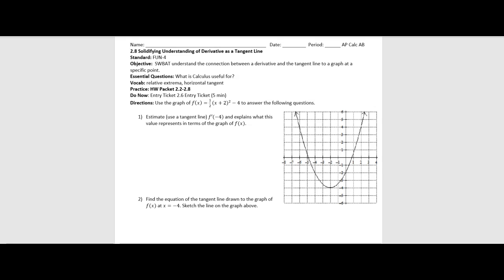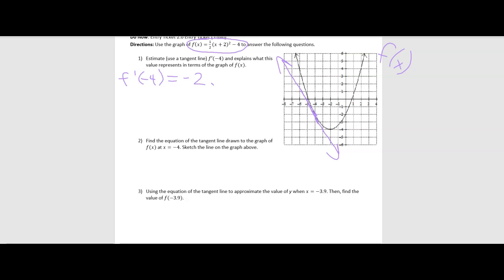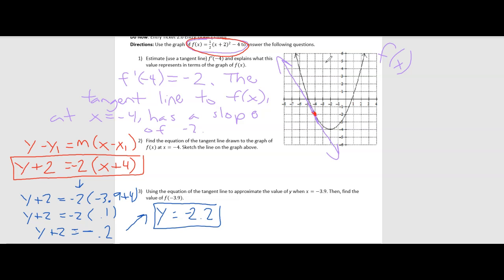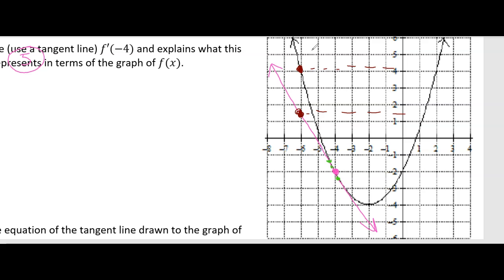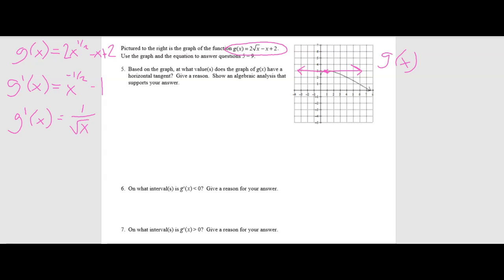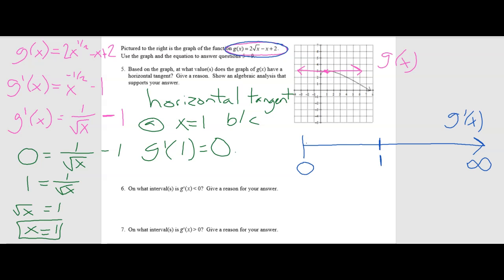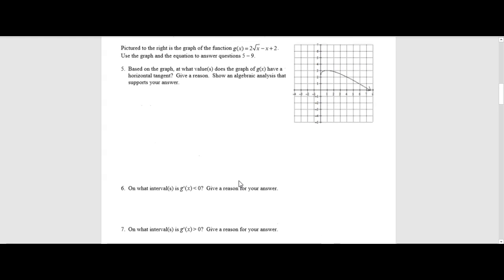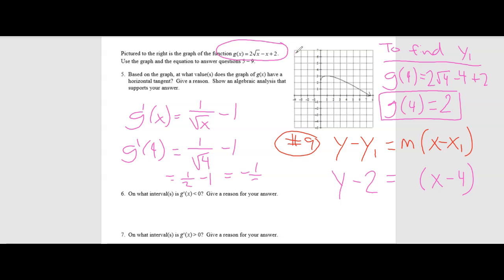Understanding the Derivative Part 1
Instruction and discussion on relationships between functions and their derivatives. Corresponding notes for video can be found on the website below for free.

Search for "​​​2.8_solidifying_understaning_of_derivative_as_tangent_line.pdf"